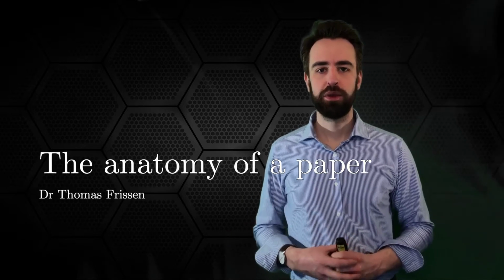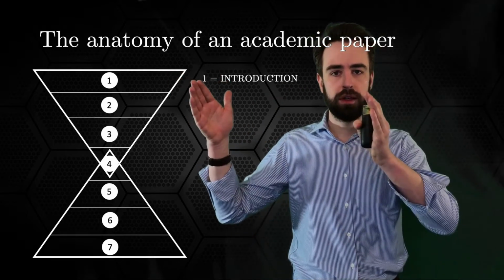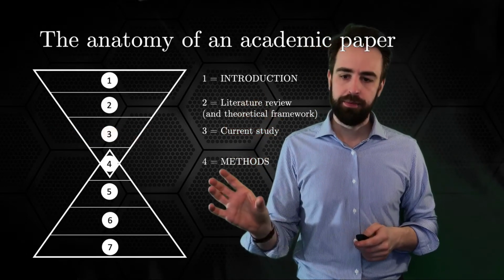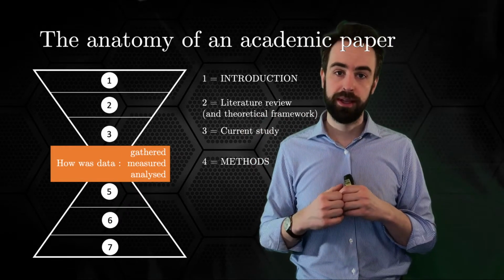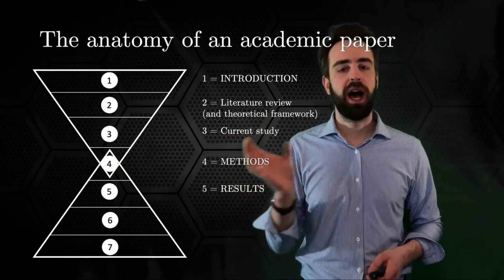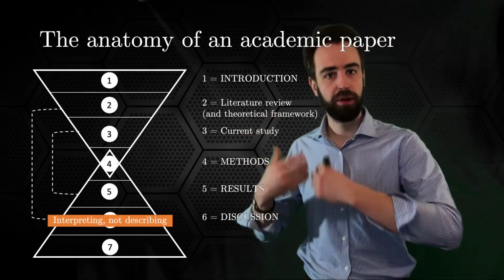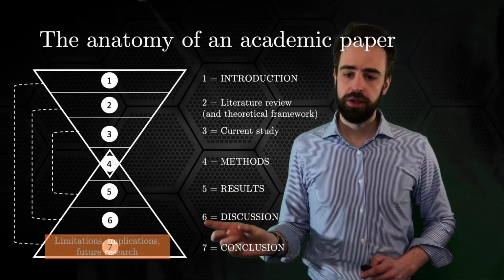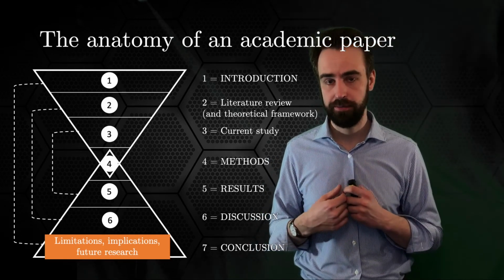The Anatomy of a Research Paper (1/2)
In this video, I introduce you to the hourglass structure of an academic paper. I discuss 7 sections: introduction, literature review, the current study, methods, results, discussion and conclusion.

Video contents
00:00 - Hourglass model
01:12 - Introduction
02:24 - Literature review
05:02 - Current study
06:03 - Methods section
09:25 - Replicability
10:20 - Results
12:42 - Discussion
14:45 - Conclusion
18:03 - Outro